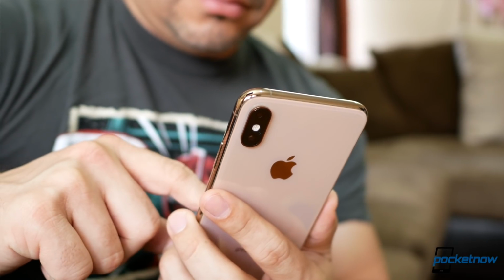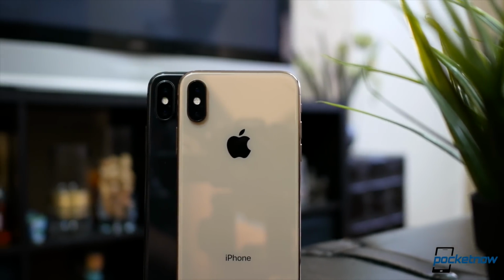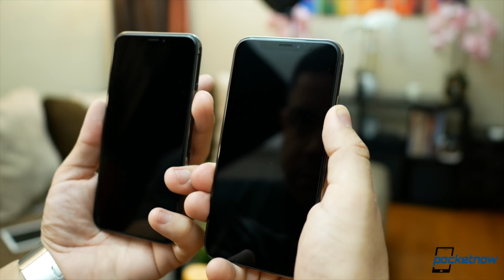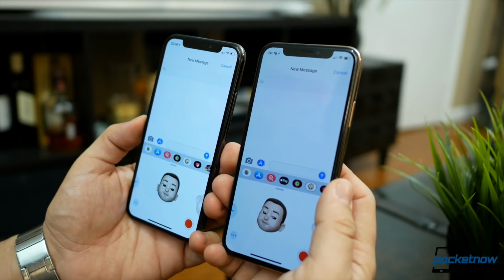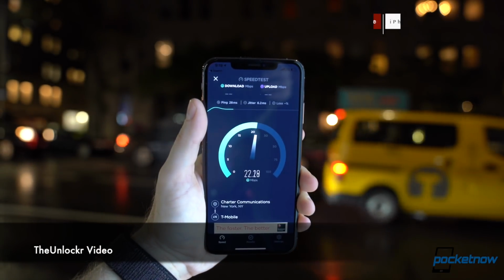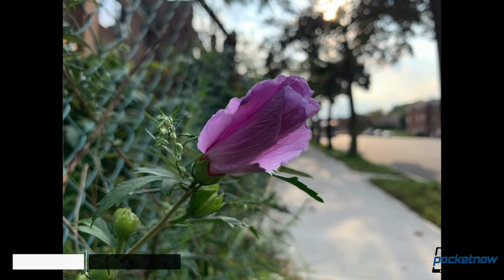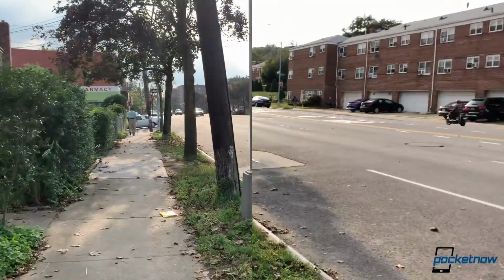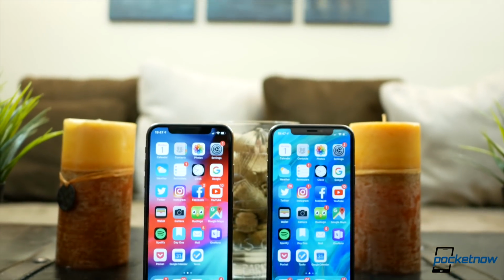Apple iPhone Xs VS iPhone X - It's not an upgrade..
This is the iPhone Xs, the smaller version of Apple's latest flagship.. and this.. Well it's not an iPhone Xs, but it almost is. The biggest question we've got on social media is if it's worth upgrading from an iPhone X to an iPhone Xs, and well, I think this is the first year where it's debatable to even call this an upgrade.

[Video Title]
[Video URL]